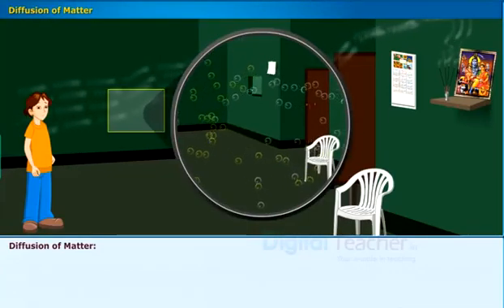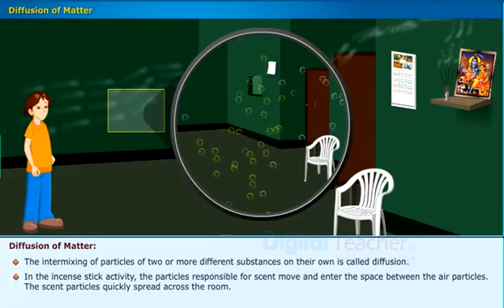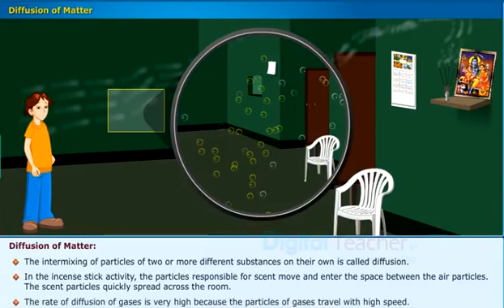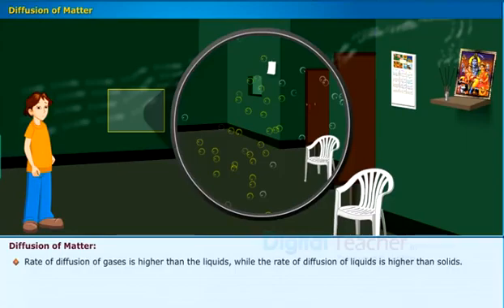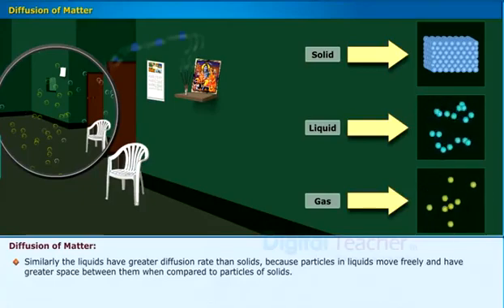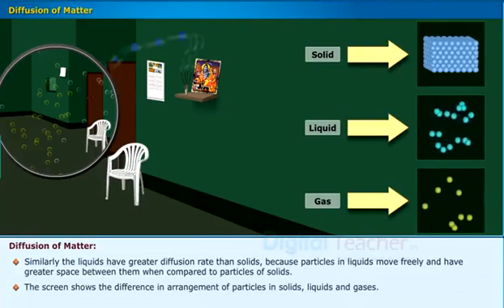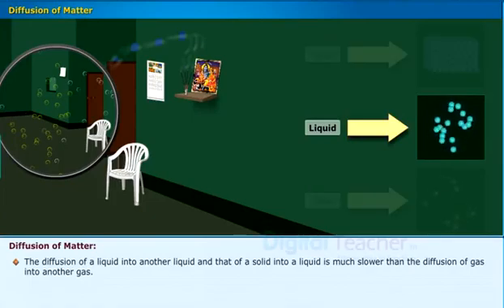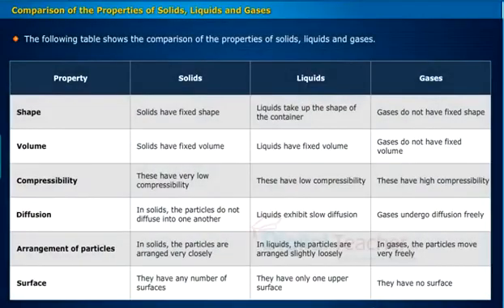how diffusion takes place 9th class full clarity video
how diffusion takes place
9th class
diffusion videos